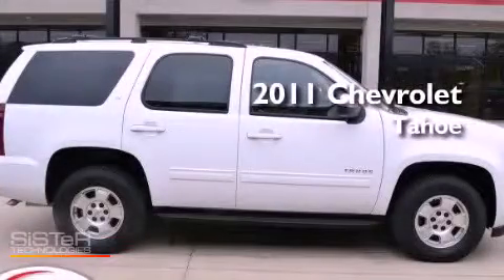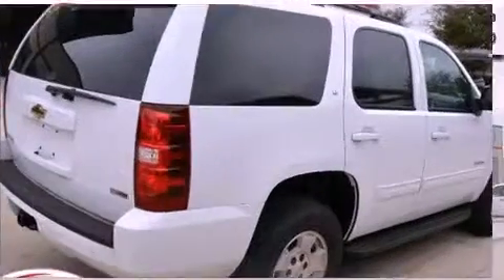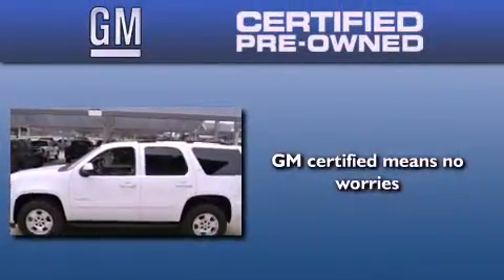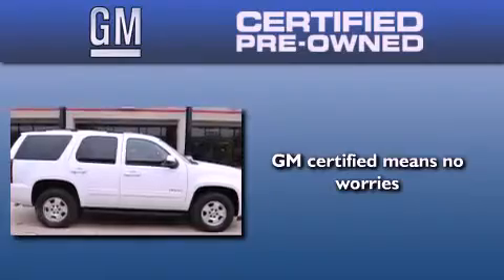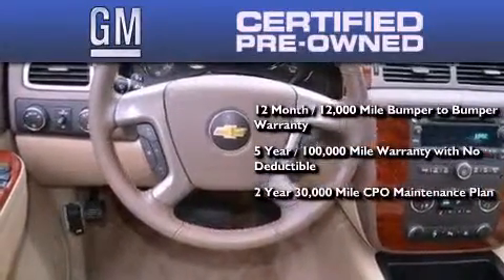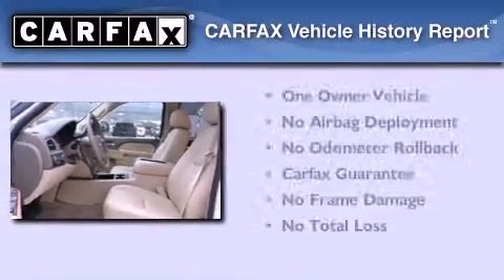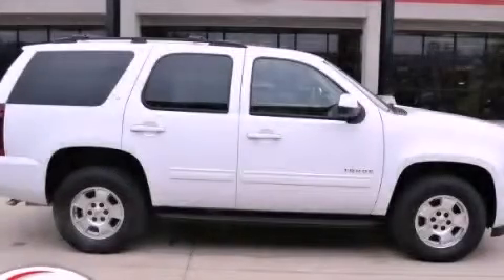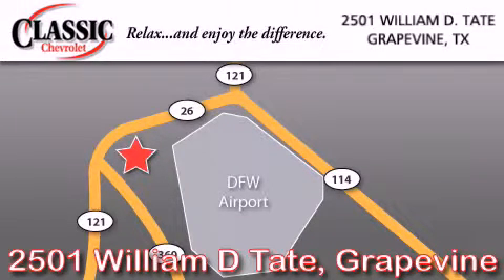Certified 2011 Chevrolet Tahoe Grapevine TX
Year : 2011
 Make : Chevrolet
 Model : Tahoe
 Engine : Gas/Ethanol V8 5.3L/323
 Trans . : Automatic
 Exterior : Summit White
 Miles : 10,374
 Interior : Tan

 2011 Chevrolet Tahoe Grapevine TX